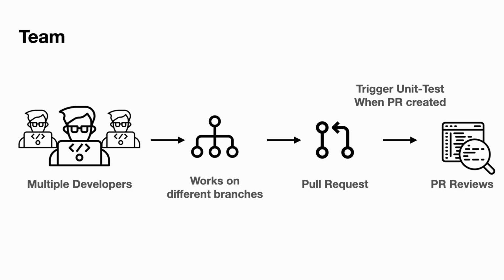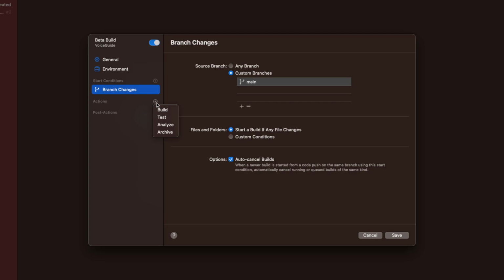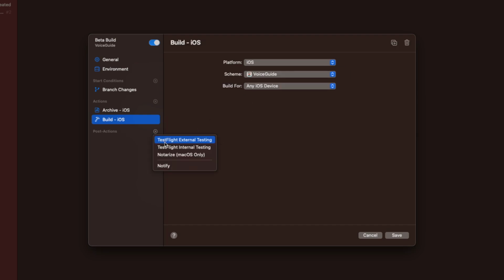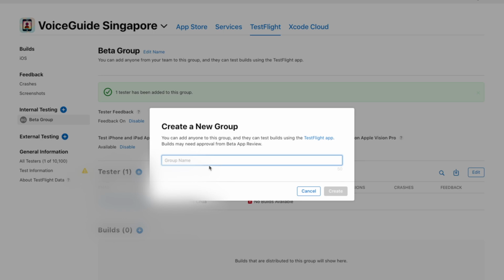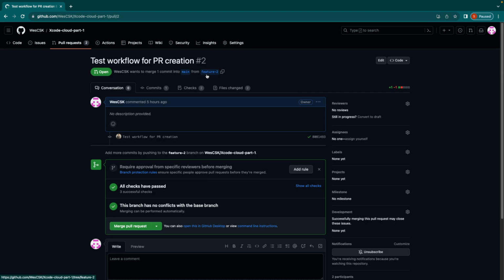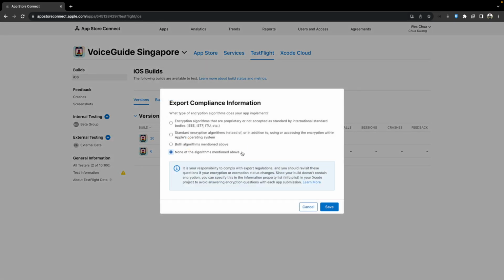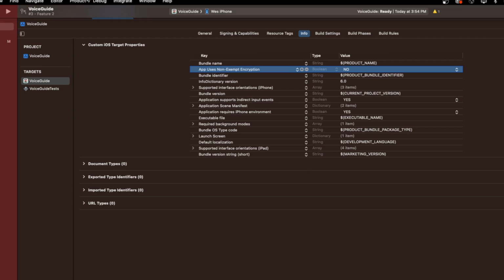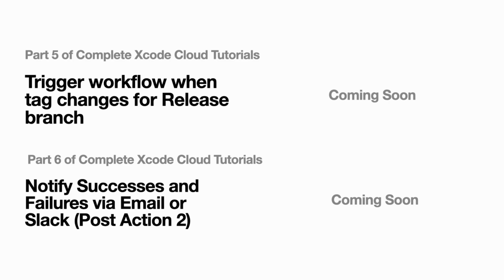Sending Your App to Testers & Deploying on TestFlight with Xcode Cloud | Xcode Cloud 4/12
Welcome to Part 4 of our Xcode Cloud tutorial series! In this episode, we dive into the crucial steps of sending your app to internal or external testers and deploying it on TestFlight. Perfect for developers at any level, this video will guide you through the process with ease and efficiency.

Add the following key to your plist and it will resolve the missing encryption compliance declaration issue and set to NO for the value.

ITSAppUsesNonExemptEncryption

*🕛 Outline*
0:00 Introduction
0:33 Create workflow
1:32 Create deployment action
2:33 Create internal tester group
2:59 Create external tester group
3:20 Add group into the workflow
4:48 Explain missing encryption compliance declaration issue
5:29 Fix missing encryption compliance declaration
6:09 Run the workflow